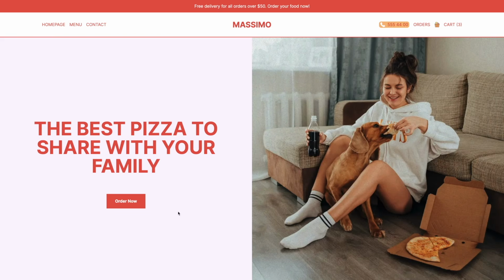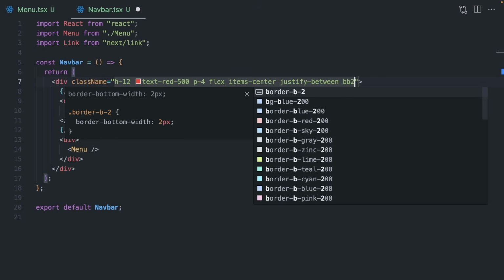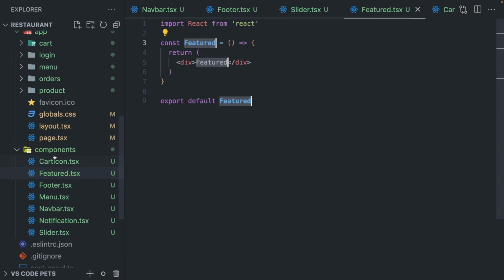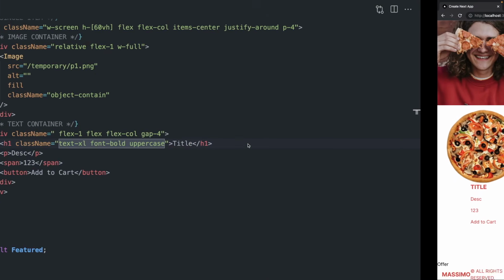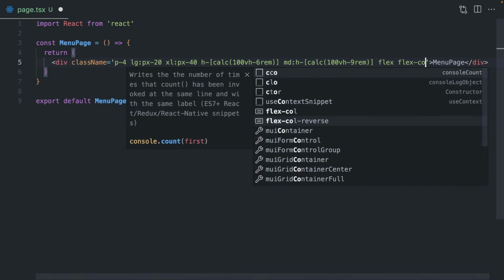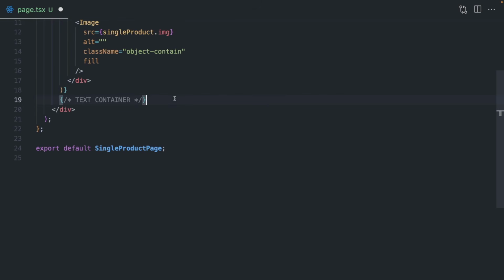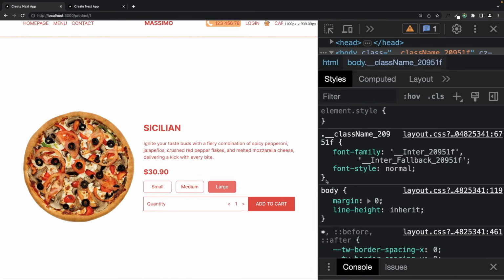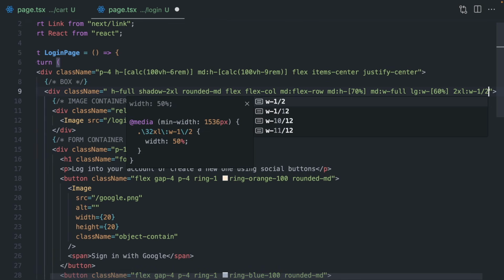Restaurant Food Delivery App Design - React Next.js & Tailwind | Responsive Food Ordering Website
Responsive restaurant website UI design tutorial with React Next.js and Tailwind CSS. React Tailwind project course for beginners.

You are watching the first part (UI Design Part).

00:00 Introduction
02:45 Next.js TypeScript Tailwind Installation
06:00 Creating Pages with Next.js App Router
08:54 Next.js Layout
10:56 Tailwind Basics
14:15 React Tailwind Responsive Navbar Menu tutorial
32:34 Footer Design
33:52 React Tailwind Homepage Design
34:46 React Tailwind Responsive Slider Tutorial
40:11 React Automatic Image Slider Tutorial with useEffect
46:39 Featured Products Design
59:10 Offer Component Design
01:06:38 Category Page Design
01:14:25 React Tailwind Product List Page Design
01:23:27 React Tailwind Single Product Page Design
01:25:48 React How to Calculate Product Price with Quantity and Options?
01:42:24 React Tailwind E-commerce Cart Page Design
01:53:10 React Tailwind Login Page Design
02:00:12 Orders Page Design
02:06:53 Outro